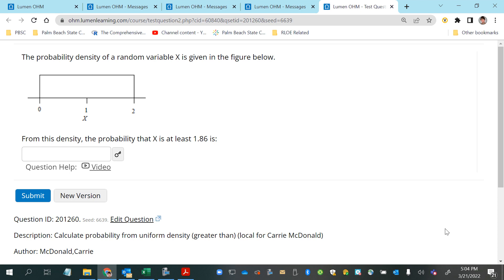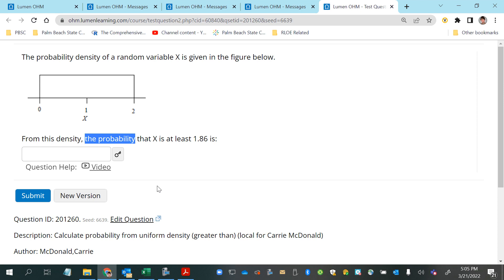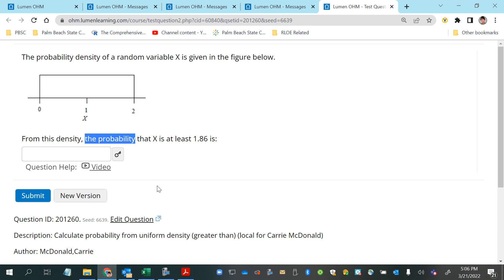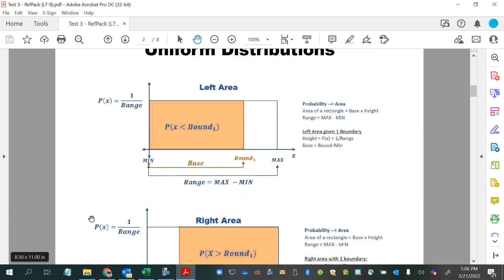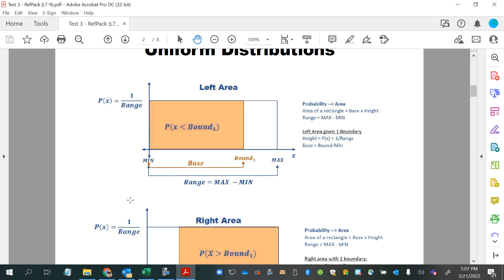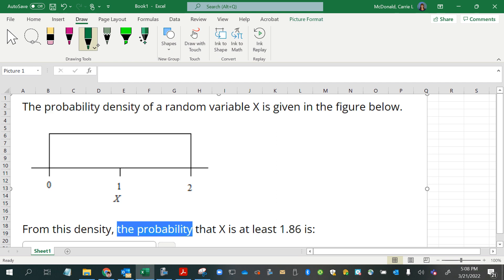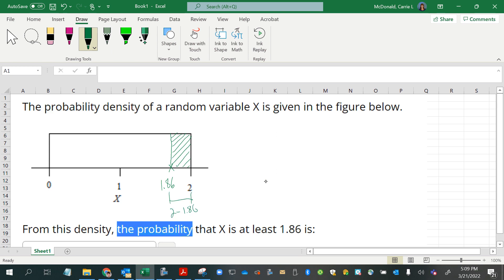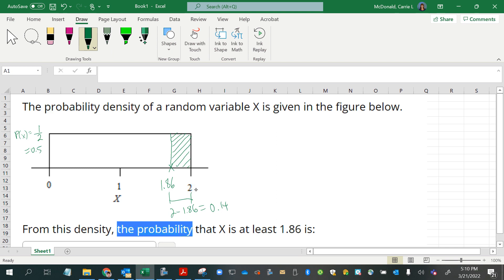GLA 07#1 Uniform Distribution Probability of At Least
Learn how to find the probability of at least a certain value for a Uniformly distributed random variable.